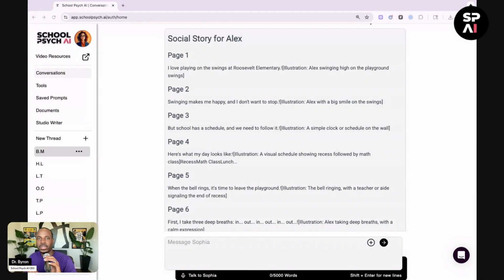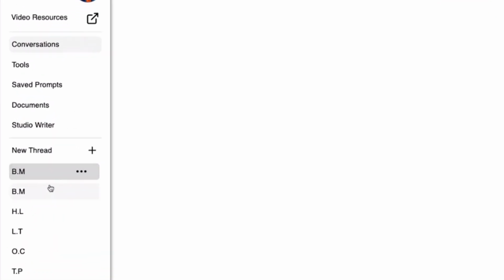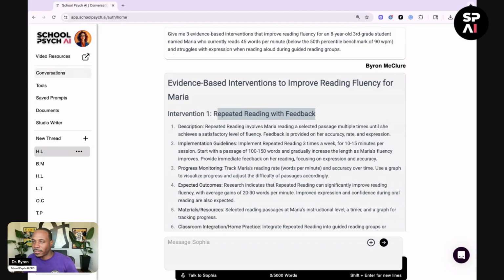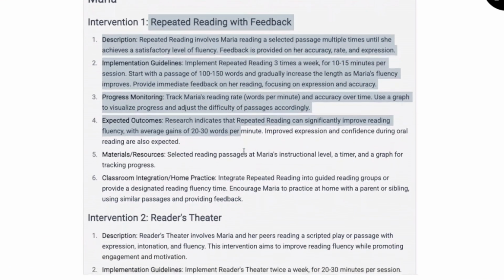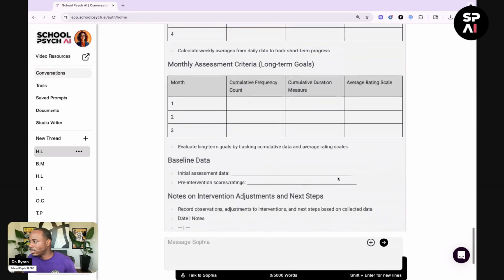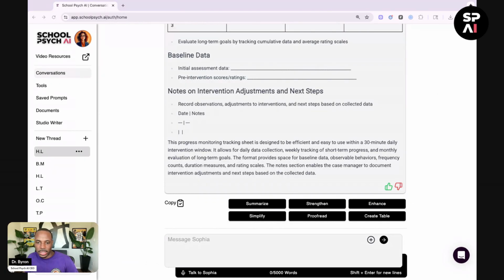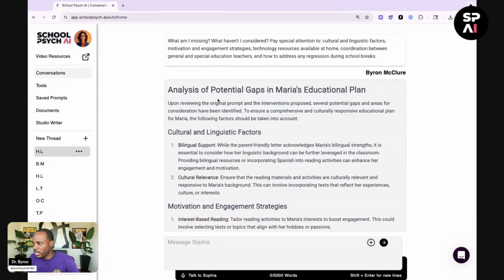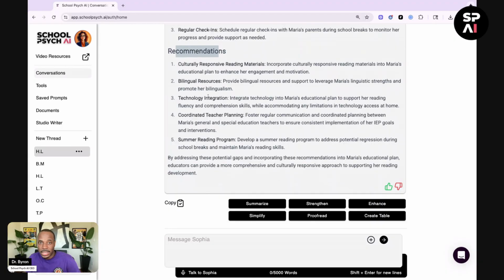How to Have A Conversation with School Psych AI's Sophia - Reading Fluency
In this video I walk you through How to Have A Conversation with School Psych AI's Sophia to create Reading Fluency strategies.